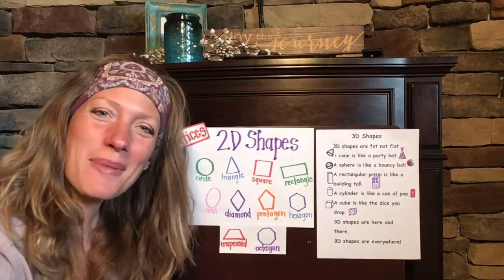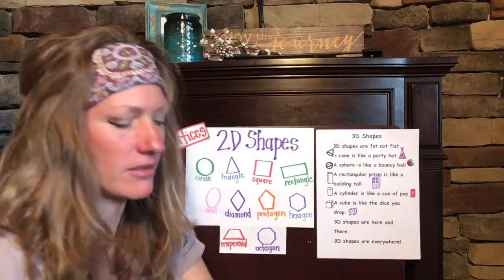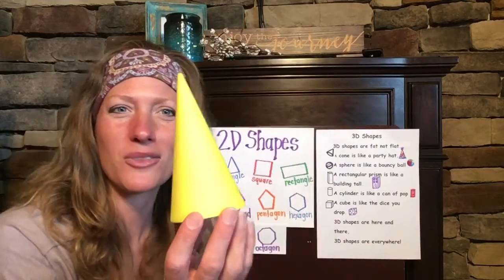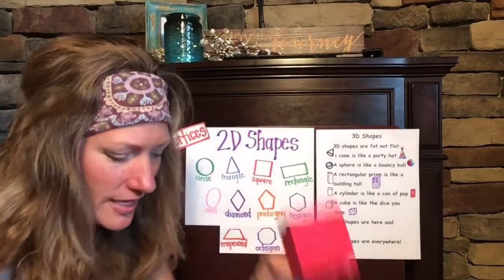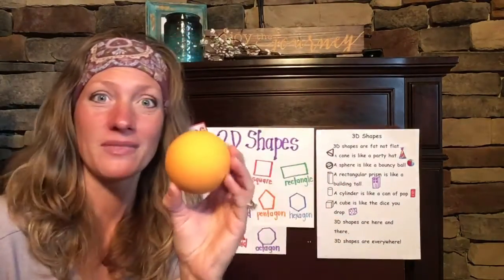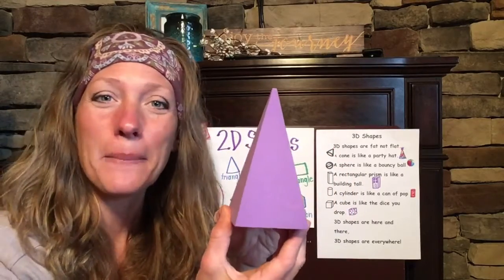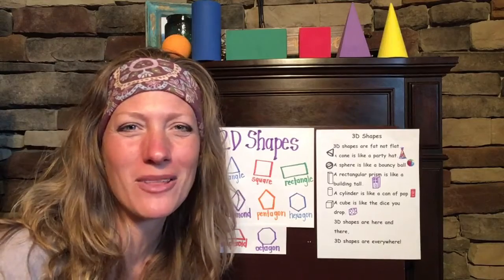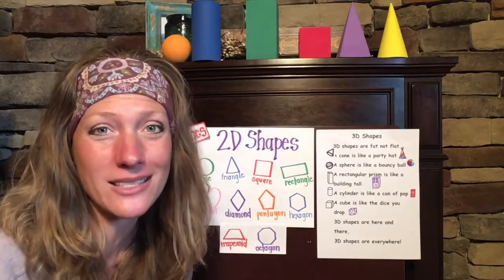Spring! 2D Shape Review & 3D Shape Intro